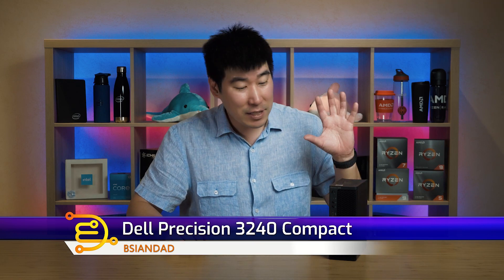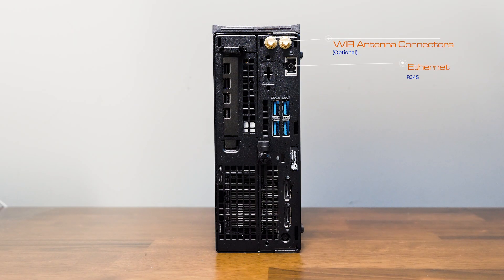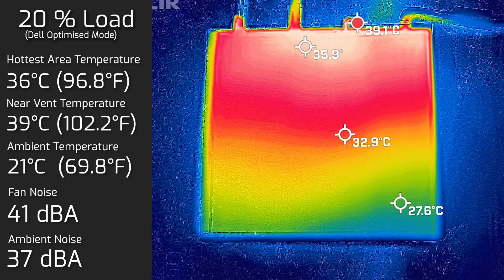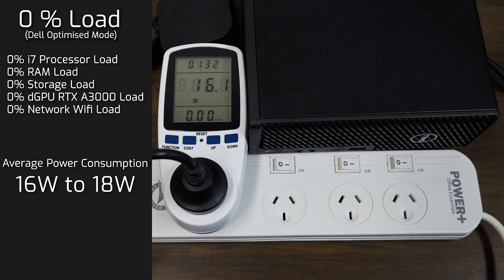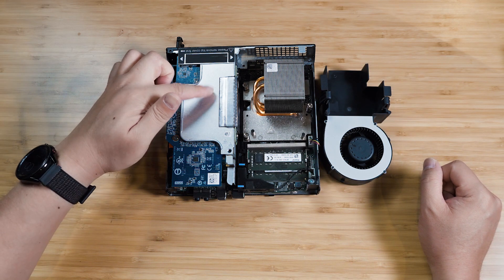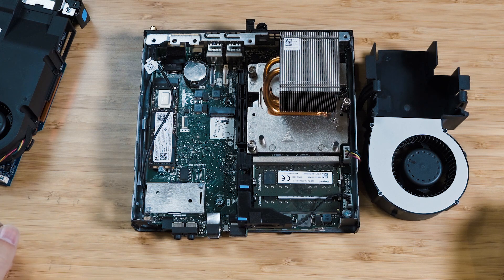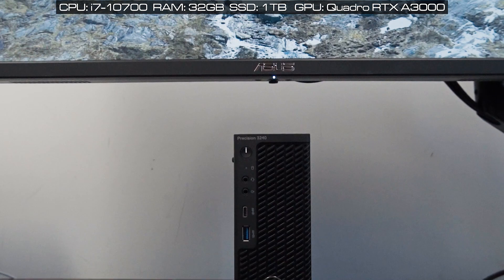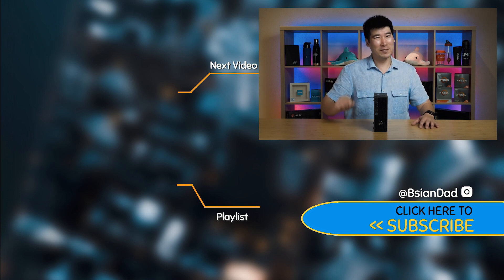Dell Precision 3240 Compact Workstation Review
New 2021 Compact Desktop Workstation, Dell Precision 3240 Compact, joins the Dell family of world class workstations for powerful and stable performance computing. It's little form factor can still be configurated with a Nvidia Quadro RTX A3000 to take on the heavy demands of professional applications.

0:00 Intro
0:56 Speakers
2:06 Temperatures and Fan Noise
3:30 Power Consumption
4:36 Internals
7:46 Benchmarks
8:51 Conclusion